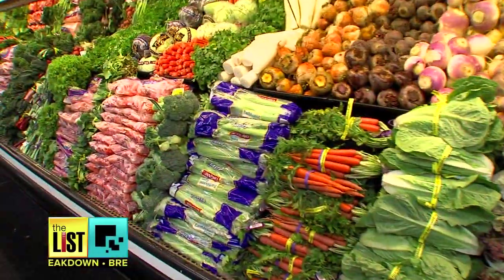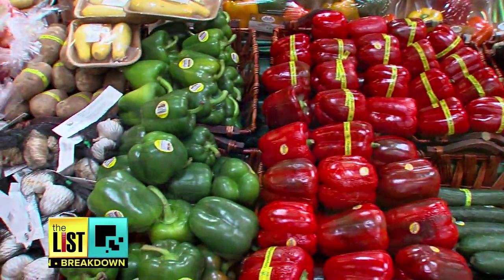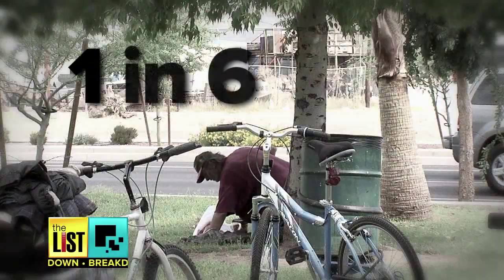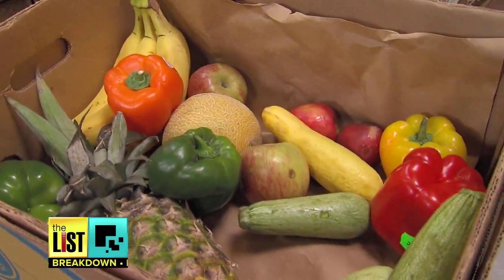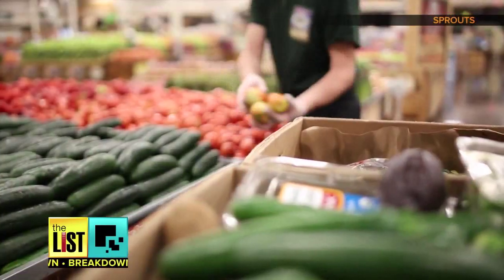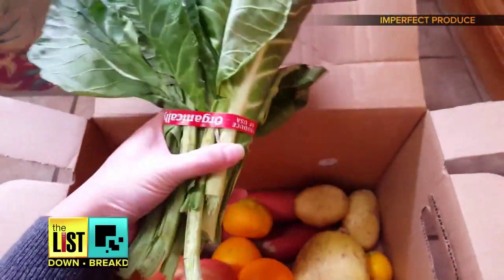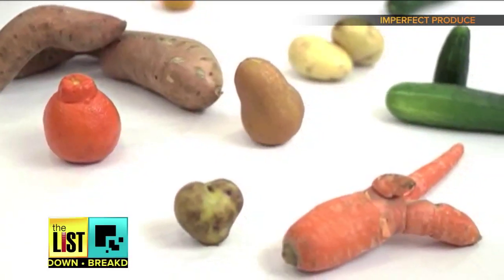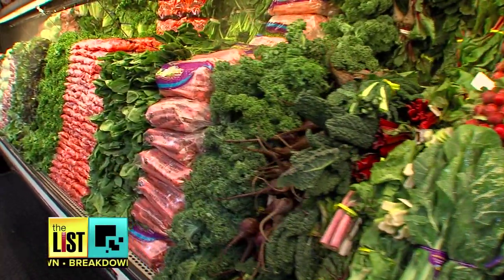Fruits & Veggies: 3 Ways to Save Ugly Produce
In the U.S. about one in five fruits and veggies don't meet grocery store cosmetic standards.  They're perfectly good to eat, but that two headed pepper, or crooked carrot, goes to waste because it doesn't look like the others. There are things we can do to stop this wonky waste! Bradley Hasemeyer and Sustainability Specialist at Sprouts Farmer's Market, Justin Kacer, have three ways to stop the food wasting that will also save you money.